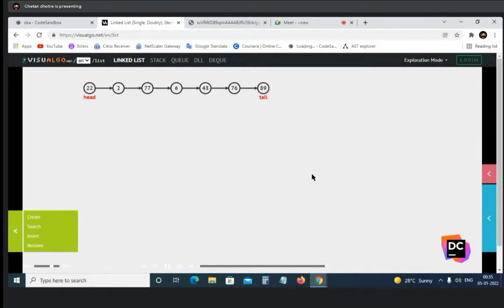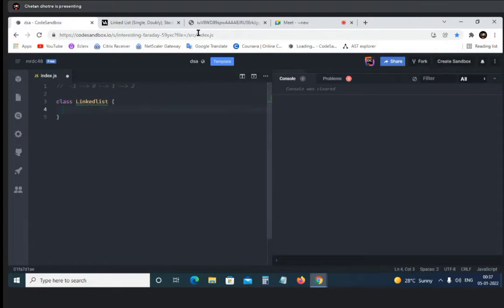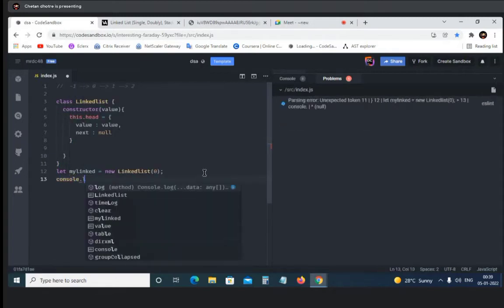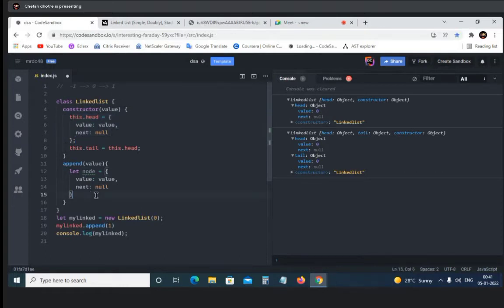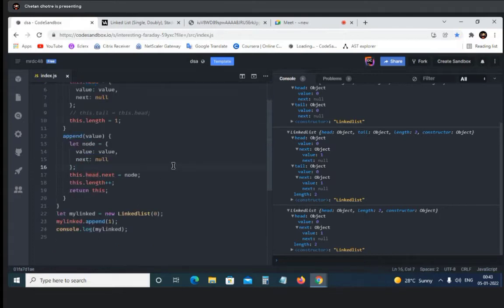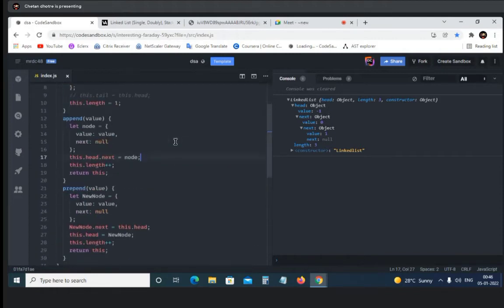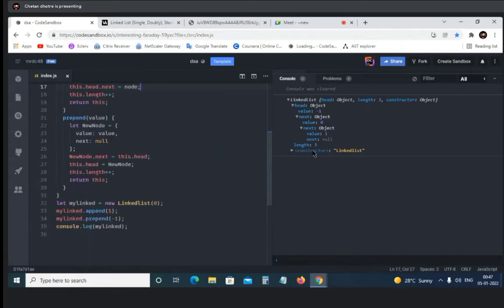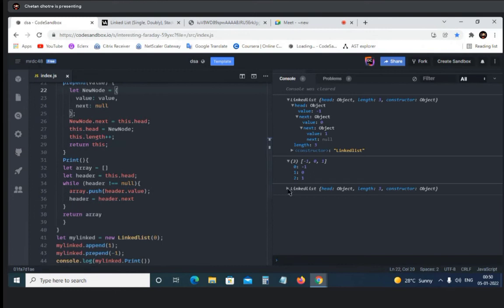Linked List In JS | What is linked list ?